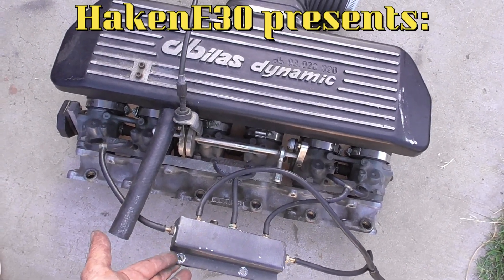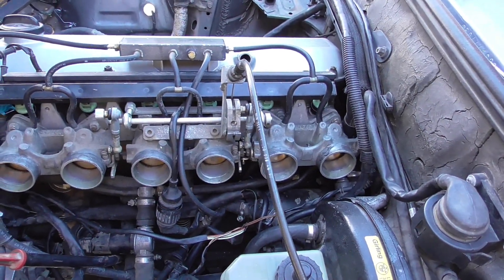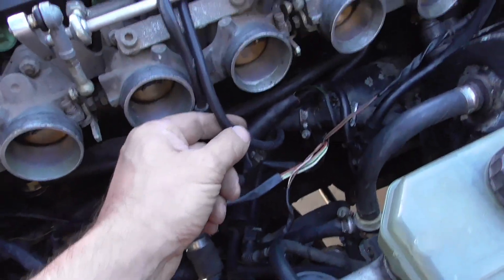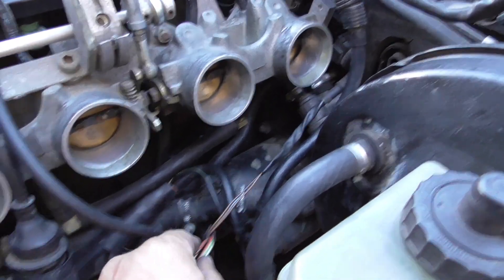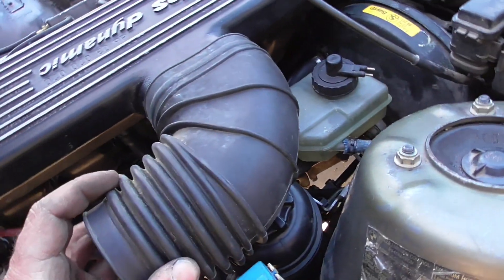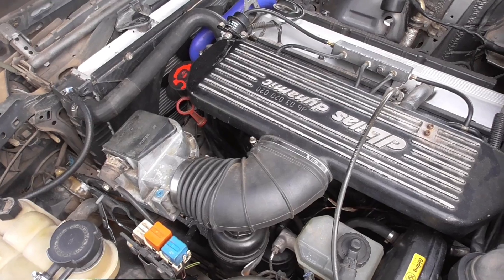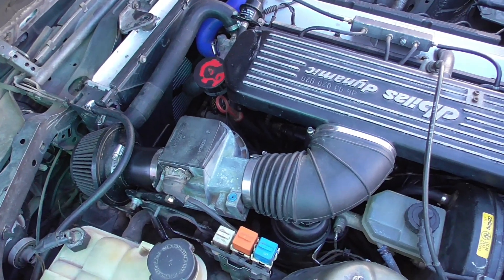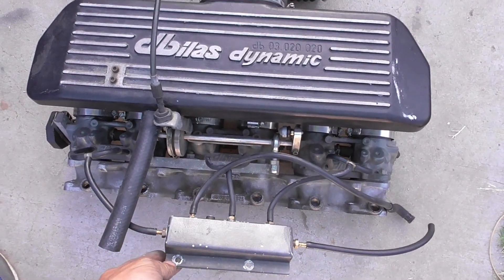dbilas dynamic ITB system for BMW E30 M20b25 installation guide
Installing individual throttle body system dbilas on BMW engine M20B25. Car is 1991 BMW 325i